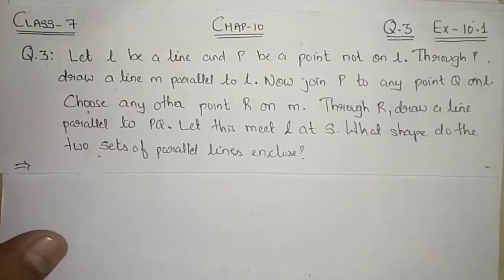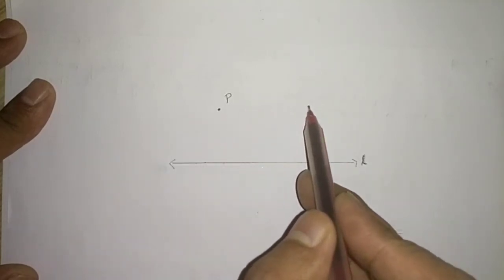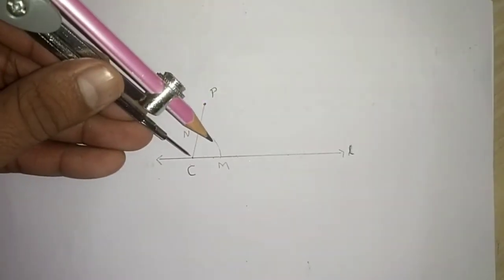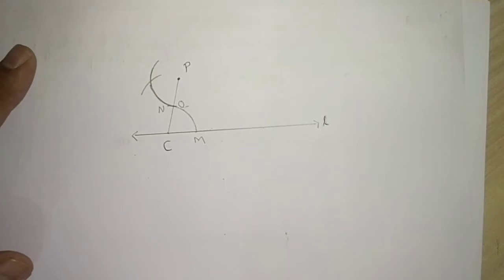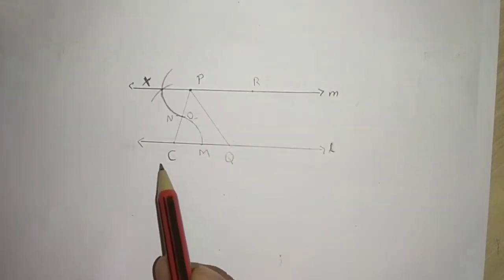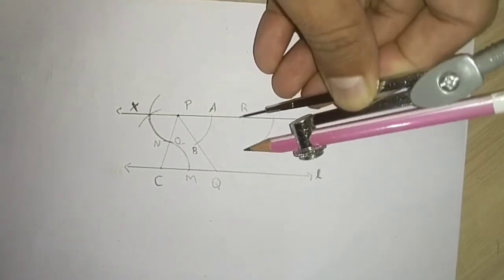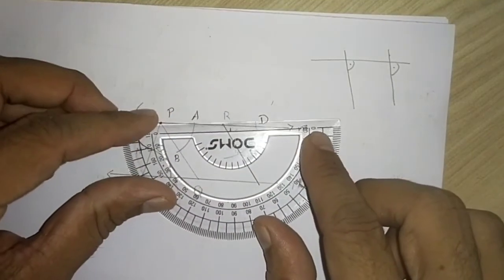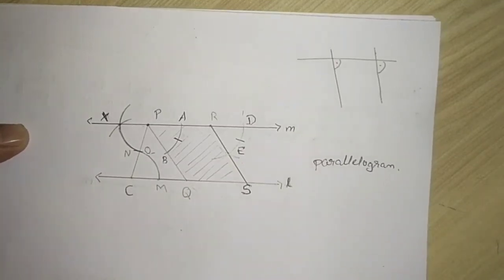Q.3 Ex-10.1 Chap-10 - Practical Geometry Ncert Class-7